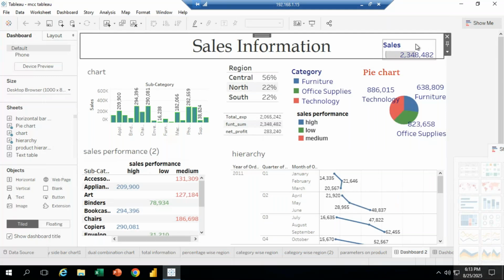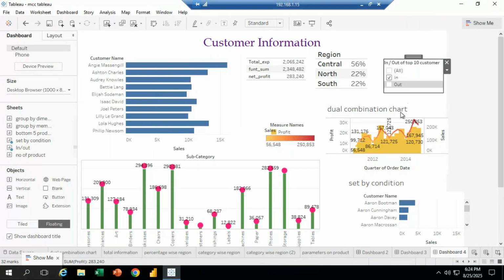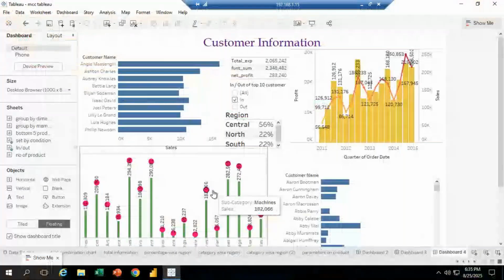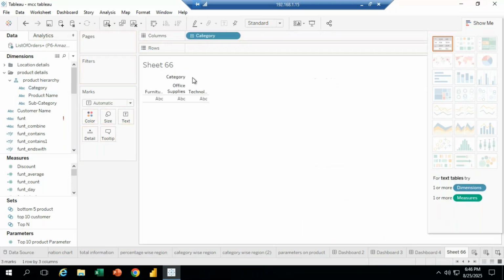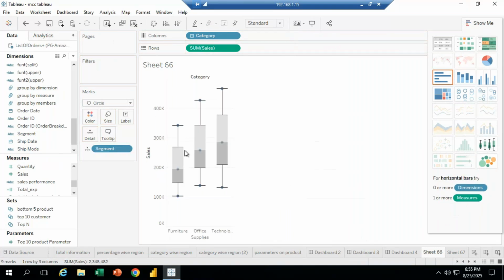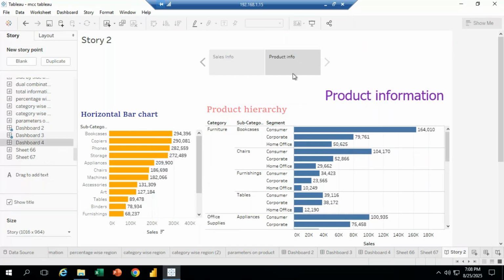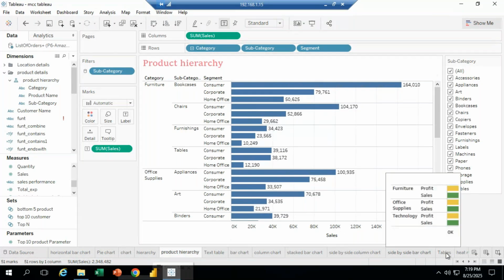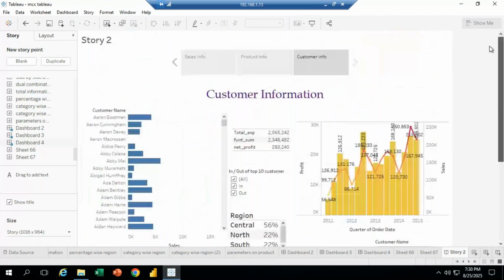Sumathi Tableau 25th Aug Mcc